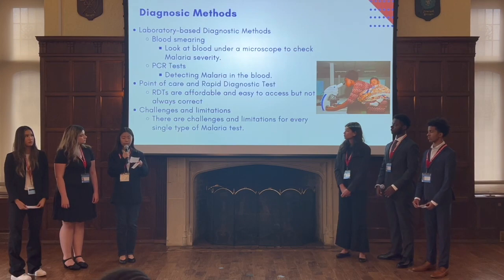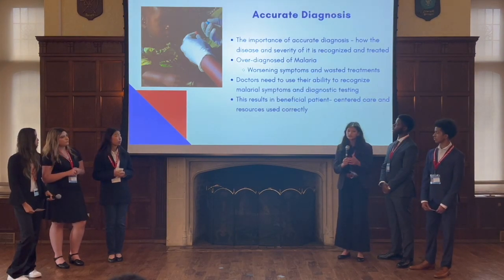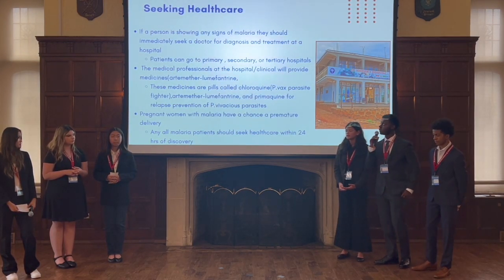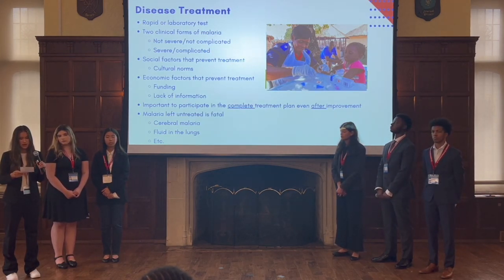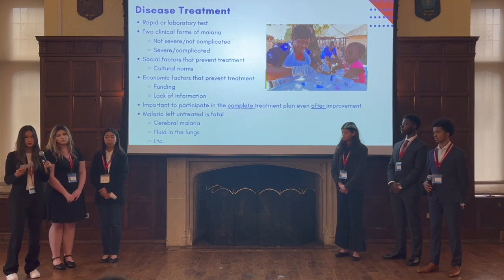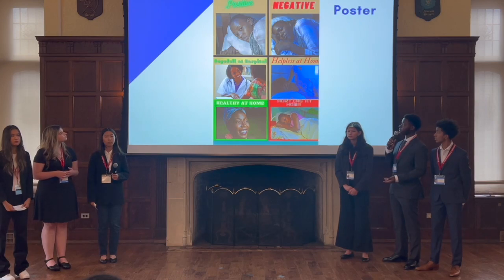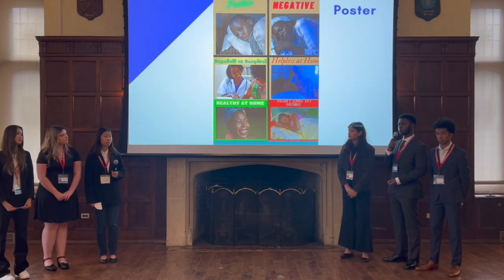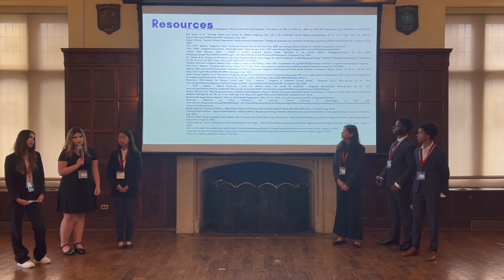2023 Leadership Initiatives’ Advanced Medical & Public Health Internship S4 Presentation on Malaria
Leadership Initiatives is a 501(c)(3) nonprofit organization that partners with outstanding high school students to provide them with hands-on experience that builds their ability to collaborate, communicate, and confidently pursue their futures. As a part of the Advanced Medical & Public Health Internship, interns work with Nagari Medical Clinic in Bauchi State, Nigeria to develop a community workshop to address some of the most prevalent diseases in Sub-Saharan Africa. You can learn more about our programs